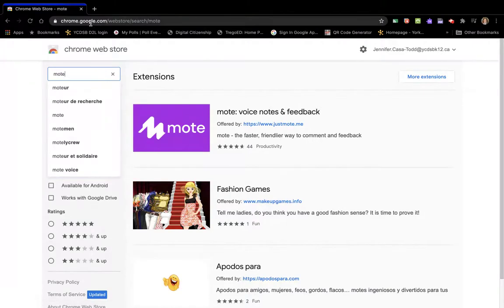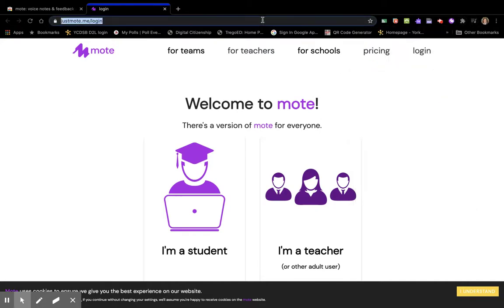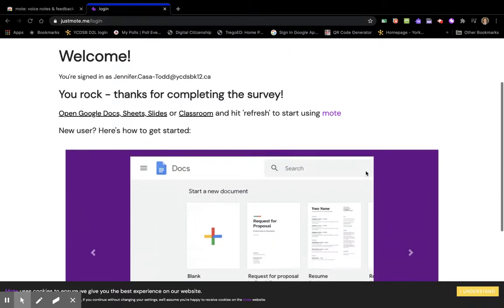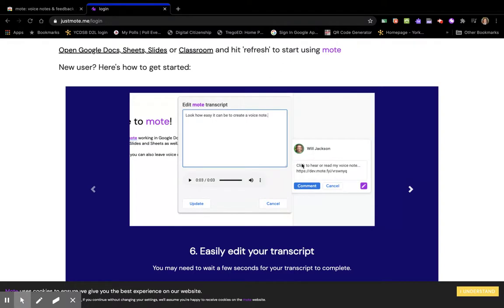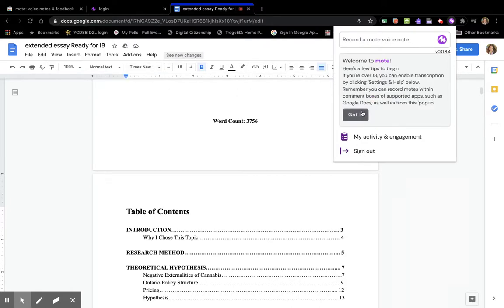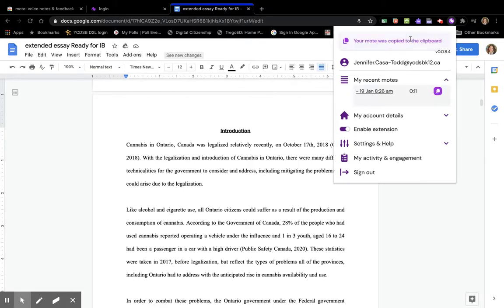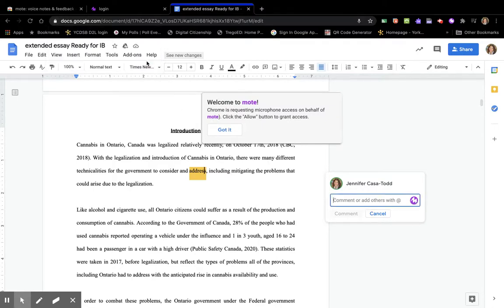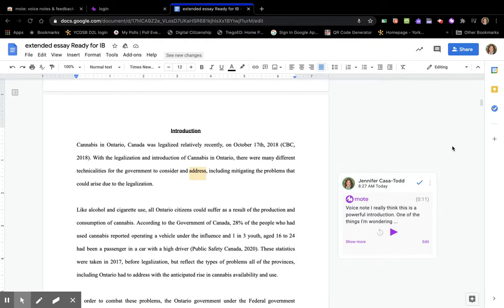Oral Feedback using Mote Extension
Ever wish you could just talk to your kids about their work without any complicated tools? Enter Mote Chrome extension.